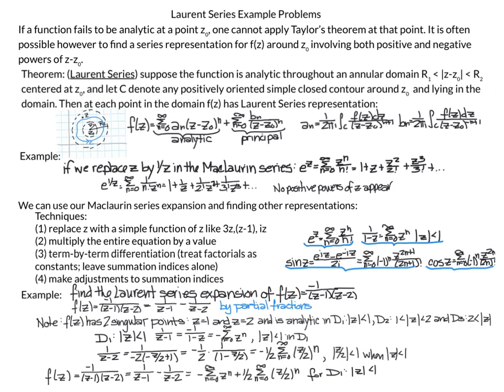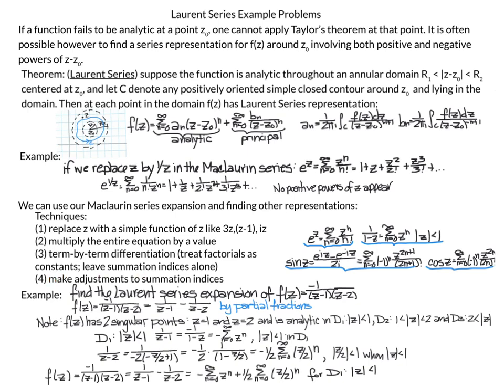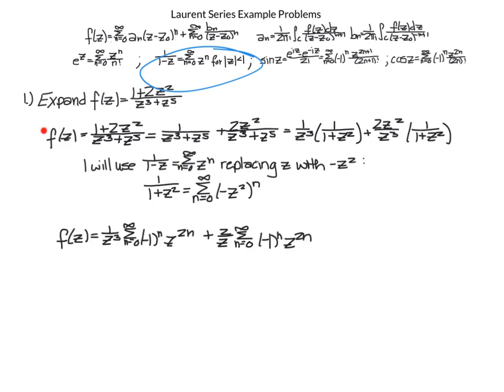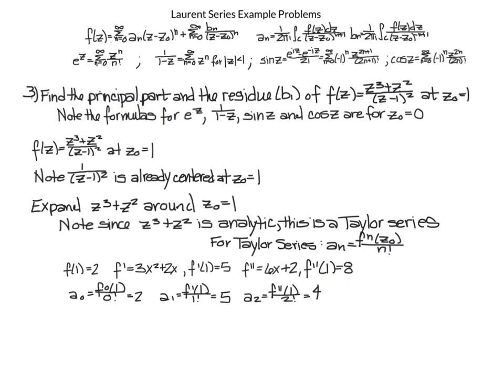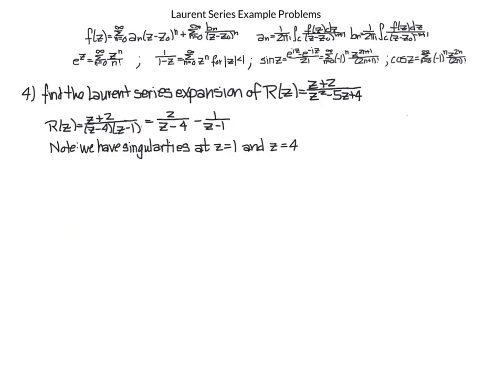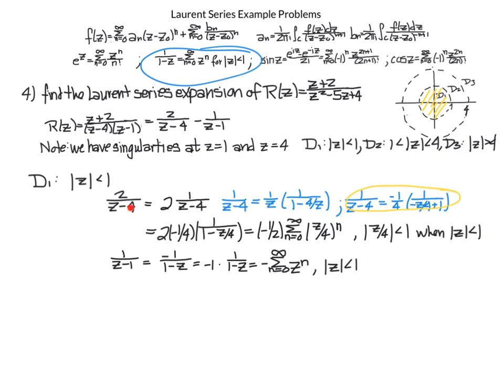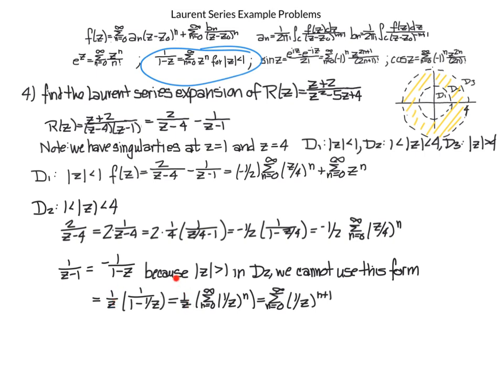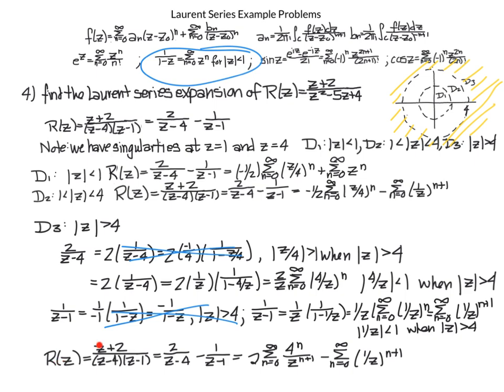Complex Analysis Chapter 5.62: Laurent Series- More Examples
This Video Covers Series: the Laurent Series, more Examples
- 4 more Laurent Series Examples